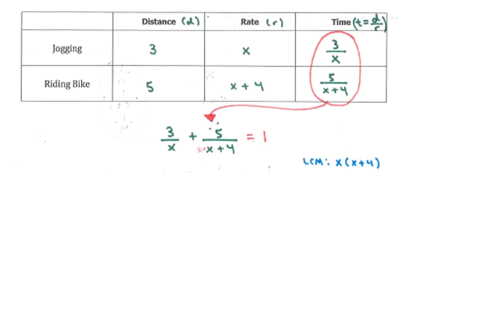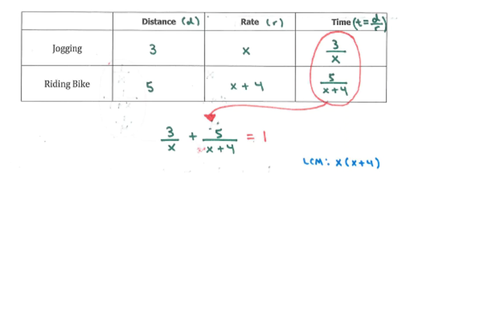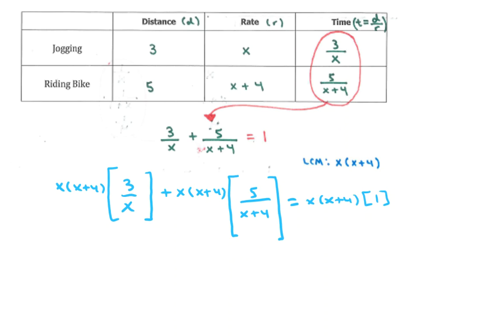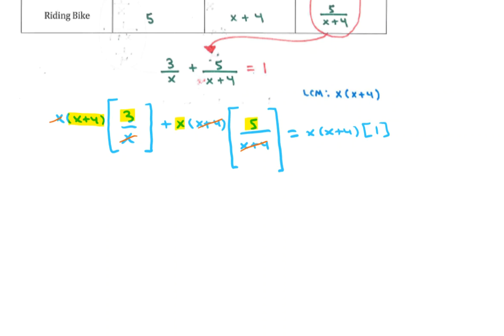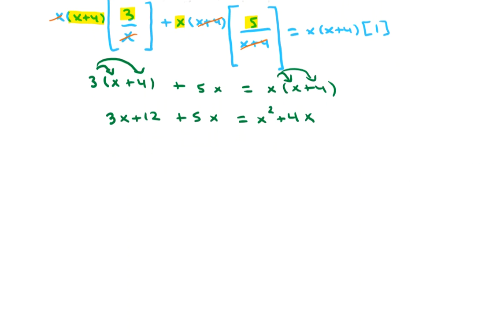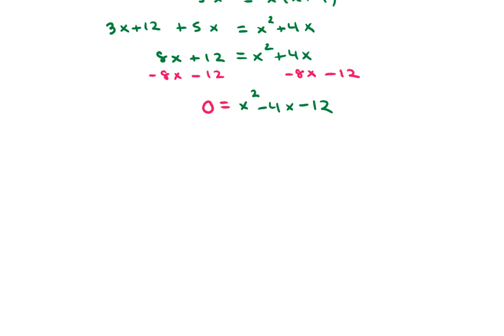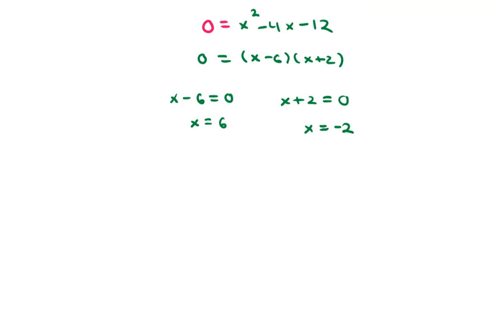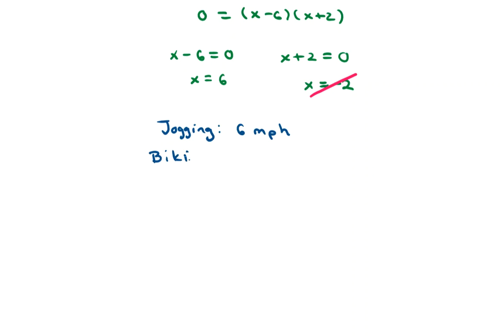Solving Equations Using Quadratic Techniques: Solving for Speed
In this video I demonstrate how to solve a rational equation resulting from an application problem involving speed, distance, and time.